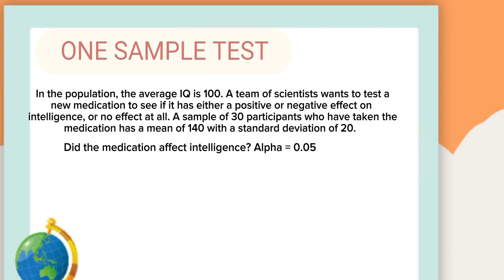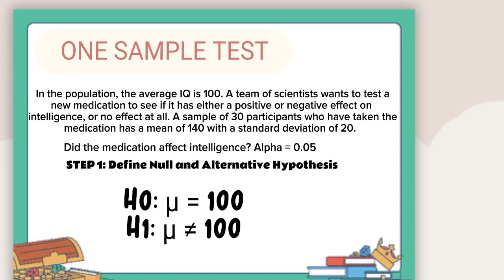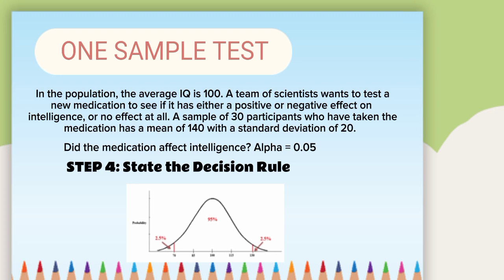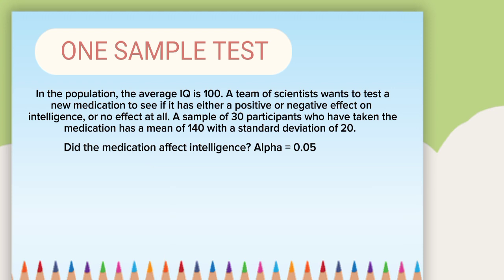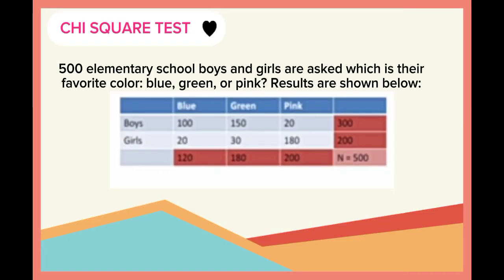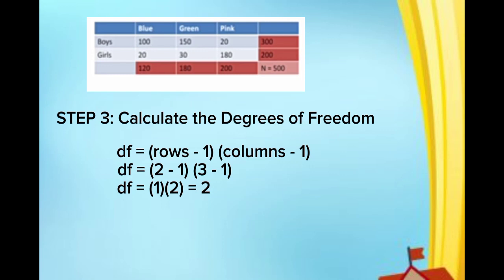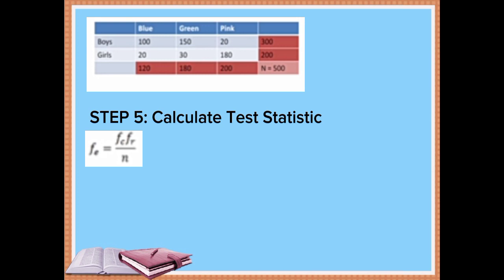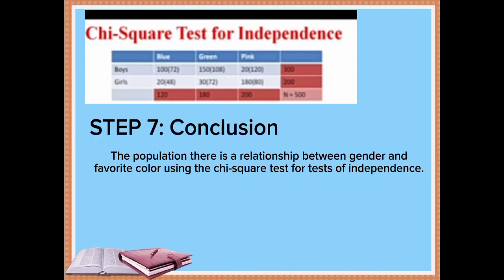Applying one sample, chi-square, and binomial test in educational research